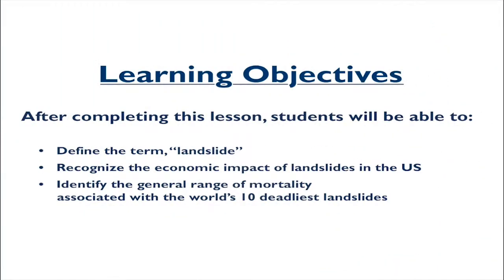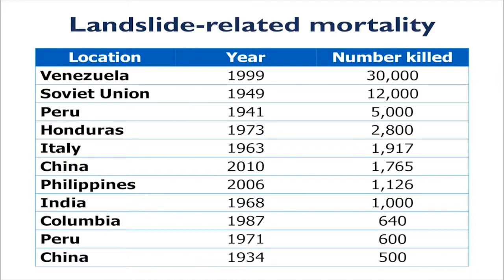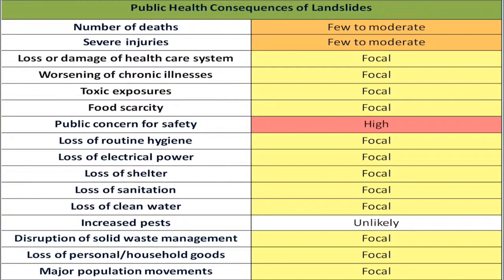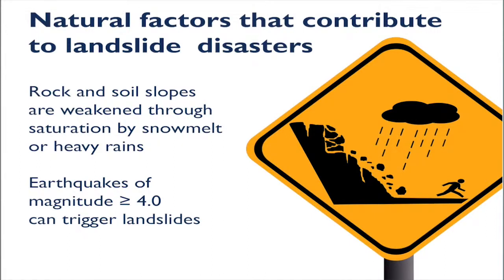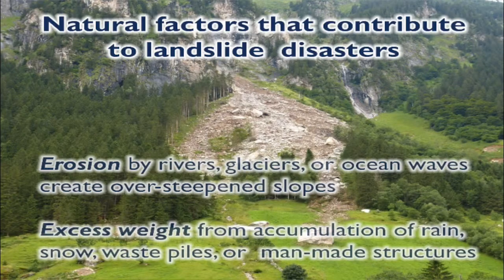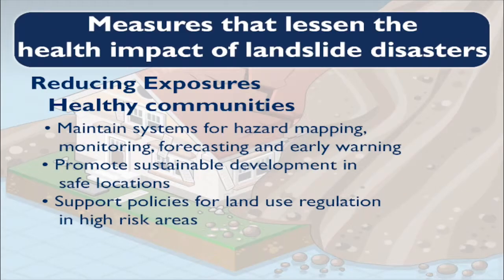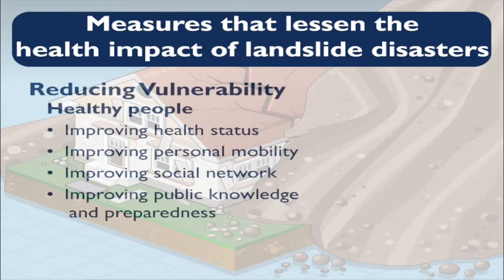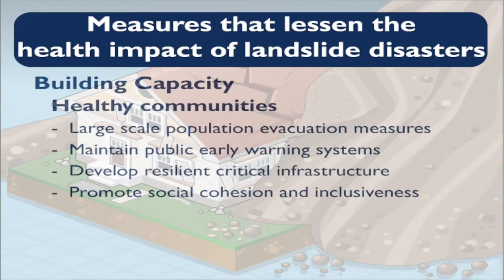Module 8 - Landslide Disasters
Learning objectives

1. Define landslide
2. Recognize the economic impact of landslides in the US
3. Describe the range of mortality associated with the world’s 10 deadliest landslides
4. Recognize that landslides have the 2nd highest death-to-injury rates among all natural disasters
5. Recognize that landslides have the 2nd highest displacement rates among all natural disasters
6. Identify the health consequences of landslides
7. Recognize measures that lessen the health impact of landslide disasters